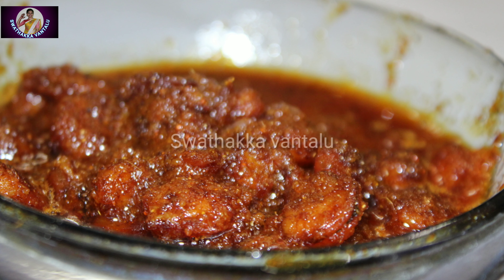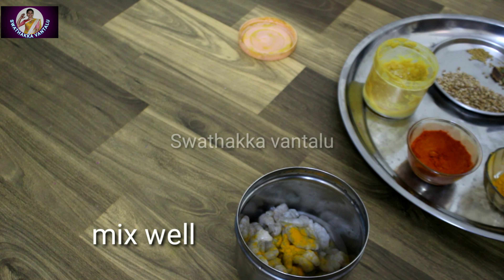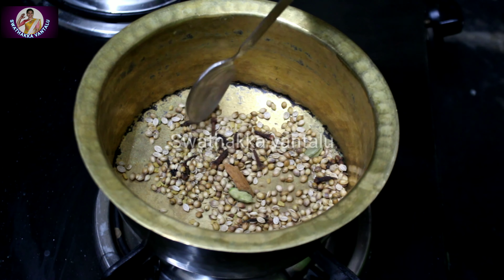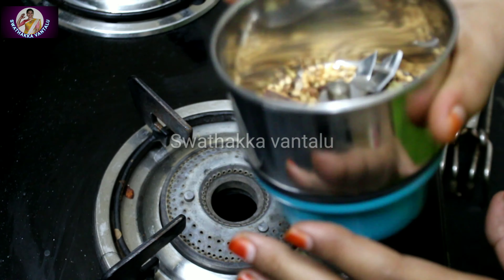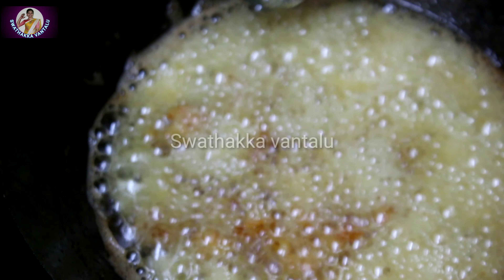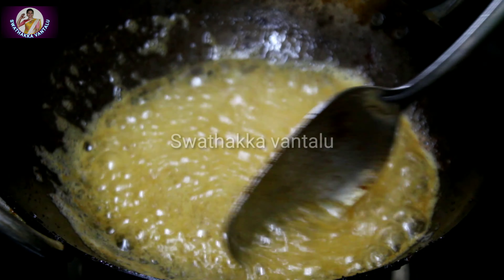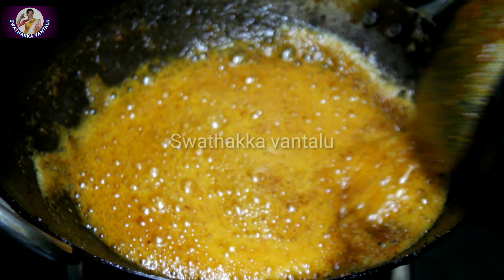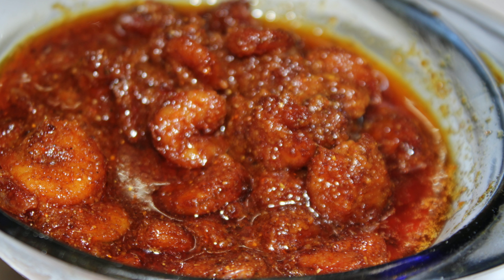Prawns pickle at home,రొయ్యల పచ్చడి,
prawns pickle making